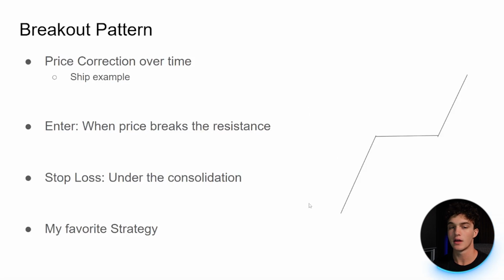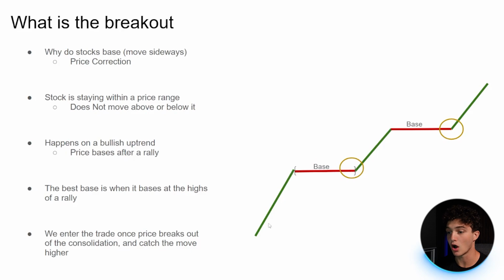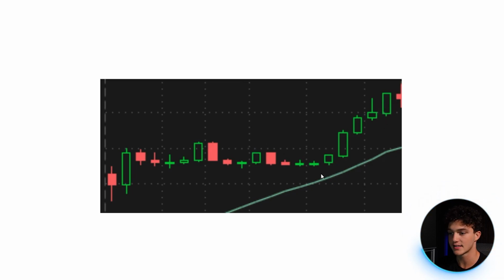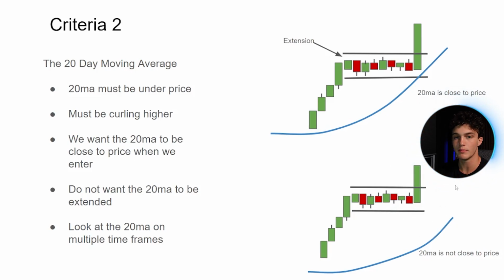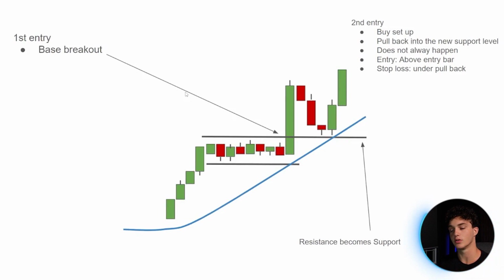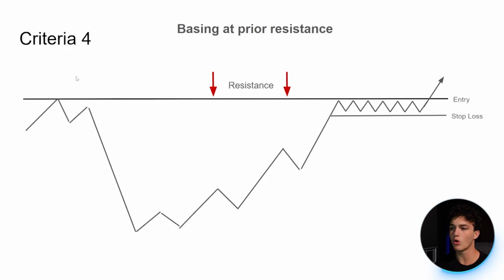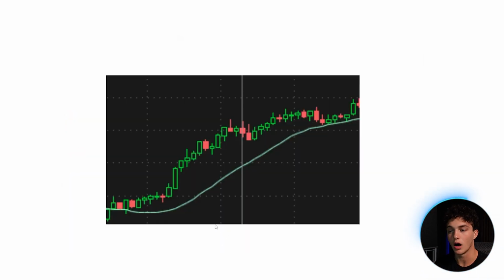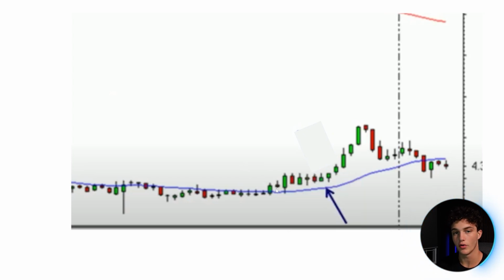The Simplest Trading Strategy for Beginners...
In this video I go over one of my favorite trading strategies, called the base breakout pattern.

Let me know if you have any questions down below! Enjoy :)